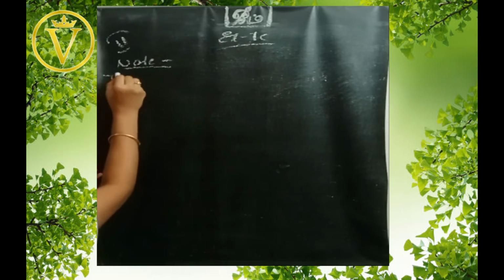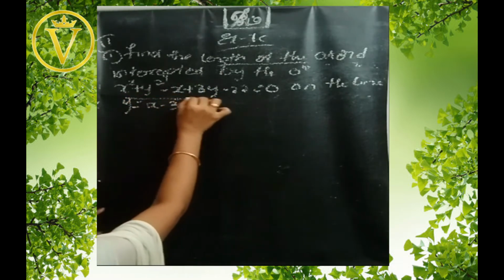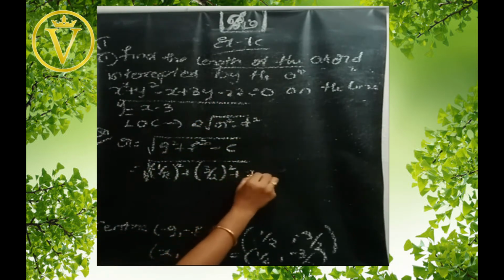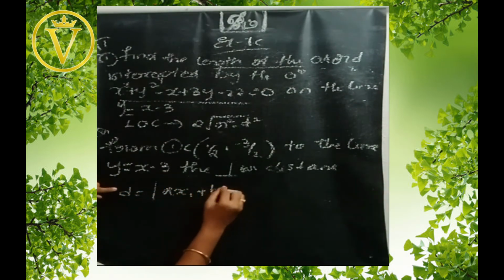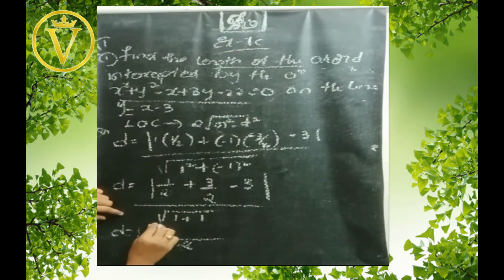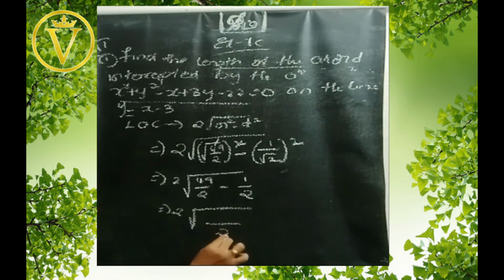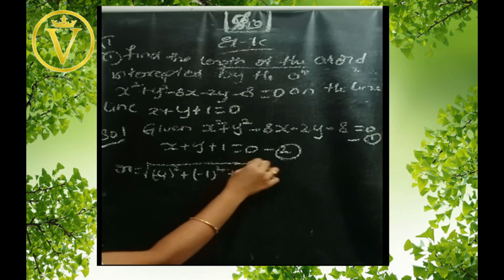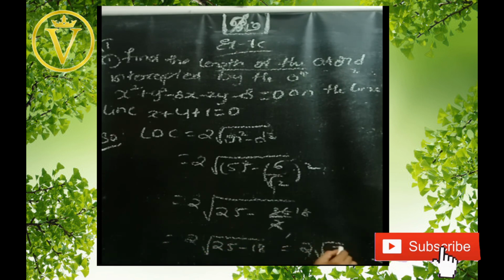CIRCLE ex(1c) |MATHEMATICS | INTERMEDIATE 2B | VEDANTHI TUTORIAL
Solutions for circle exercise 3c 2nd roman